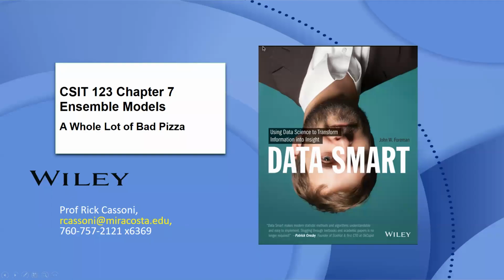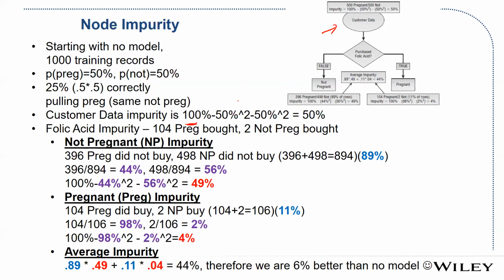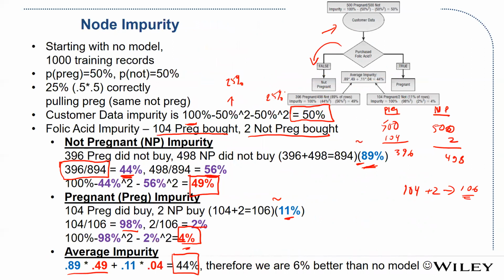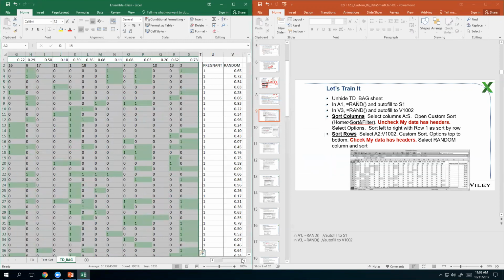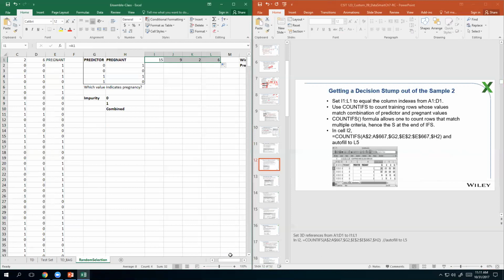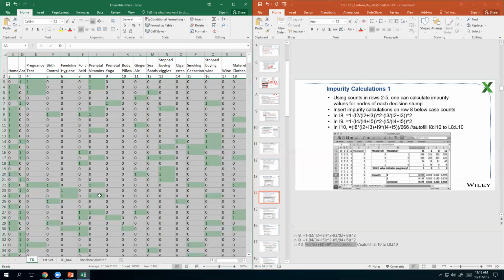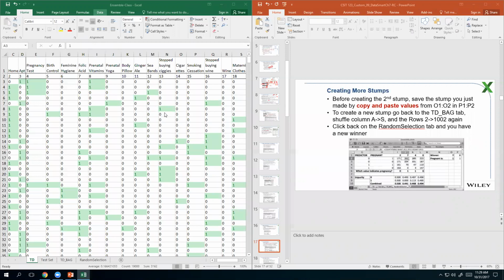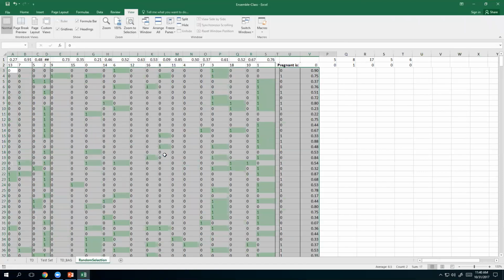Ch9 Day1 F17